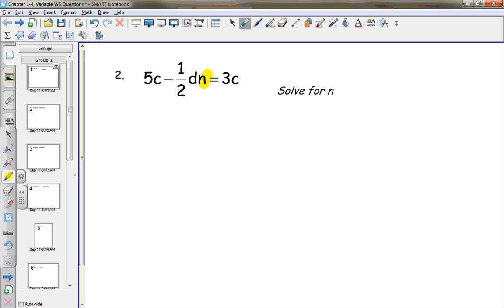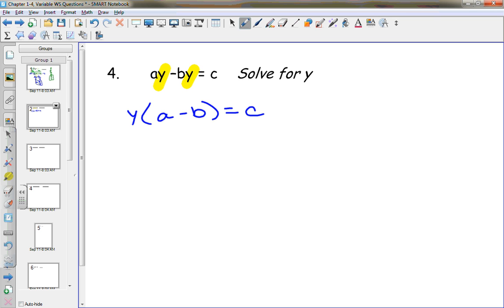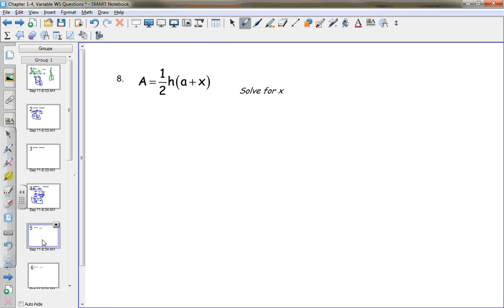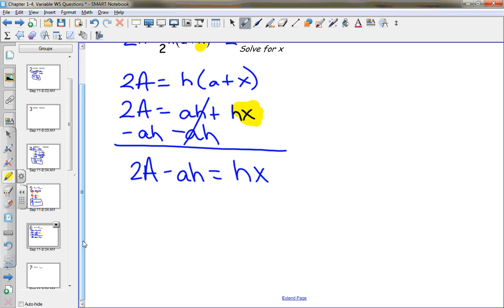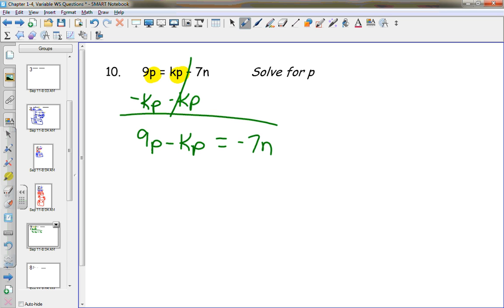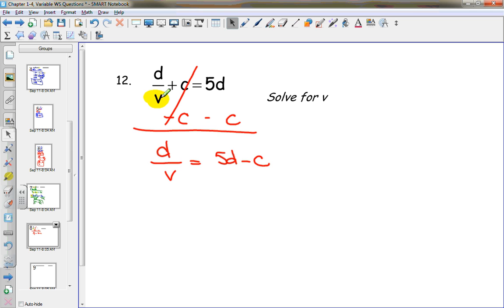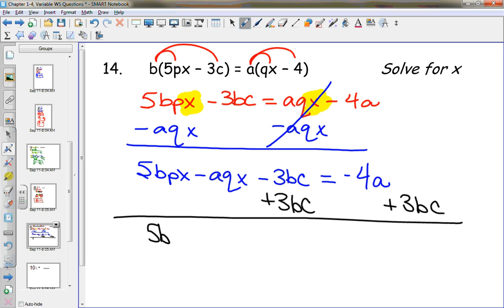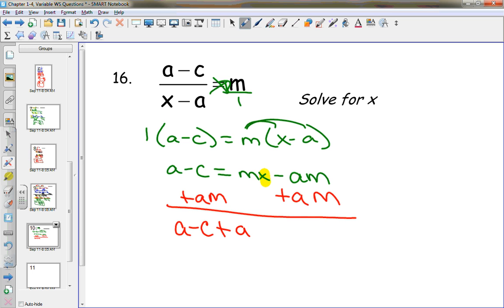Chapter 1 4, Variables WS all evens